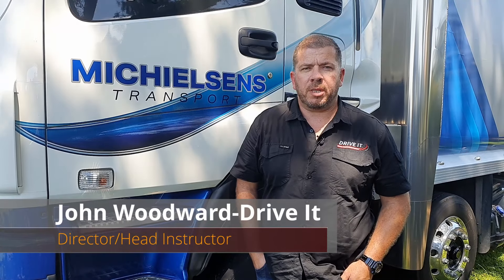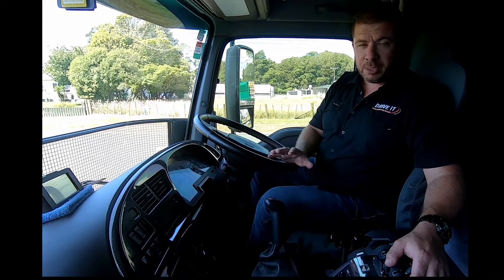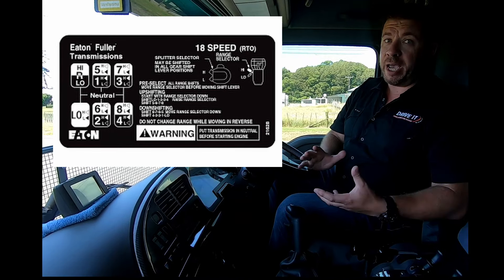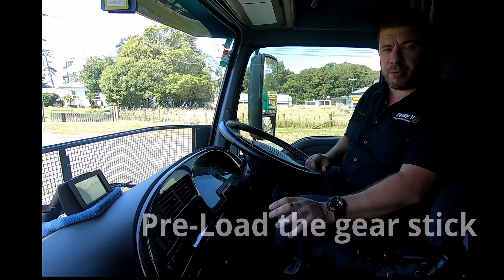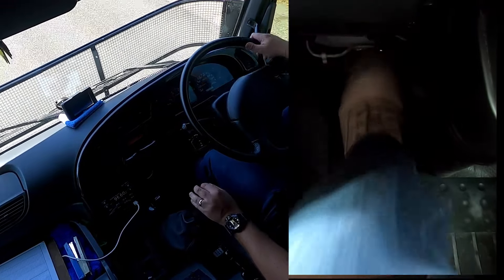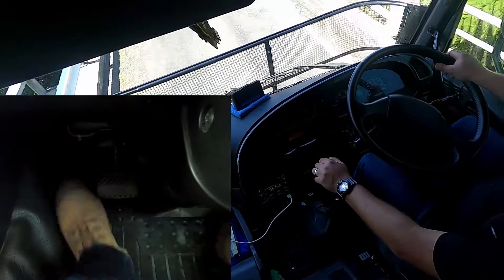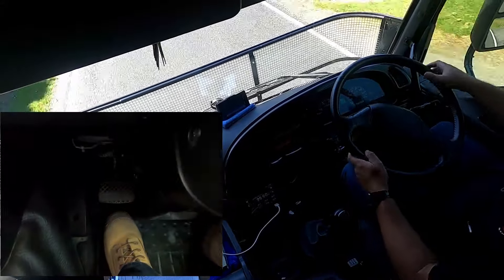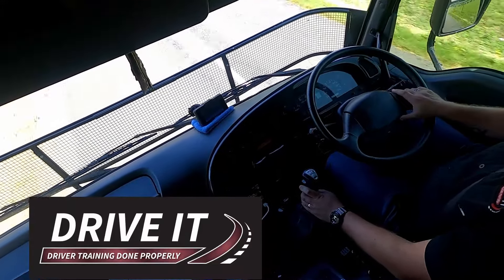How to drive a Road Ranger Gearbox part 1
Watch this if you want to learn how to Drive an Eaton Fuller 18spd Road Ranger Truck Gearbox.
Dual cameras to help you step by step.
This is designed at beginners learning the gearbox.